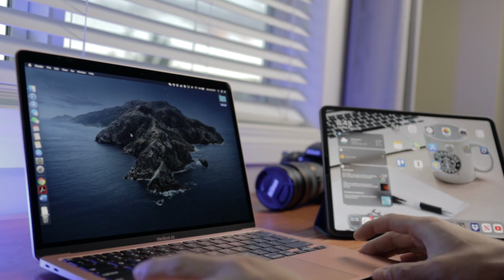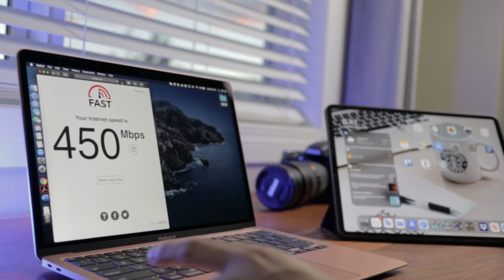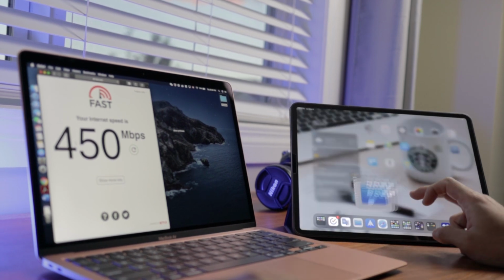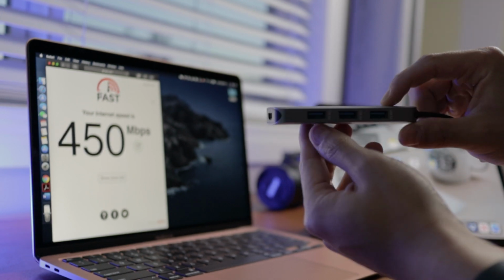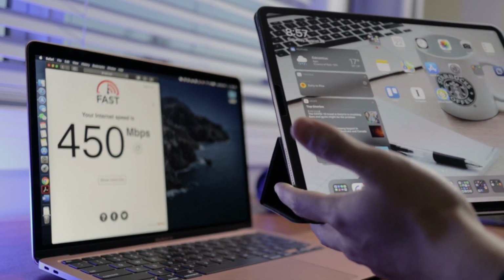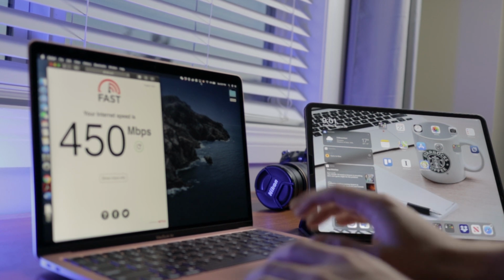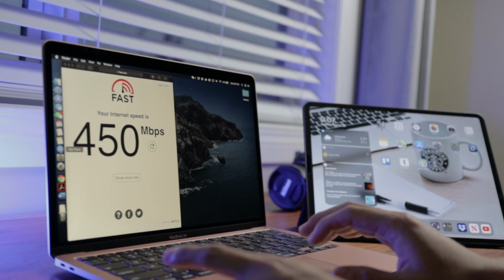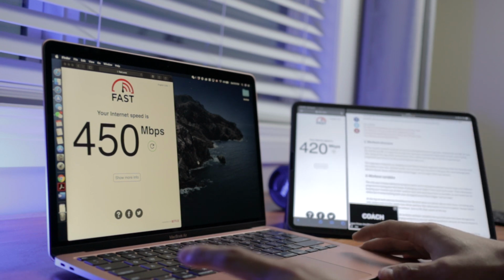2020 iPad Pro (12.9") vs Macbook Air (i5) Comparison Review - After 100 days of use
In this video I compare the differences between the 2020 Apple iPad Pro 12.9" and the 2020 Apple Macbook Air i5. I mainly focus on how these products may change your mobile workflow, how they impact productivity, and which product might be right for you depending on the type of work that you do. I do not focus too heavily on hardware comparisons or speed comparisons, as there are other videos that cover those topics very well.

If you have any specific questions on either device, please leave me a message in the comment section below and I will be happy to answer.

Links to products mentioned in the video:

USA Mokin dongle
USA Dodocool dongle
USA Ethernet usb-c dongle (recommended)
USA Ravpower 20,000 mah PD 60W power bank
USA Ztotop iPad Pro 12.9" magnetic case

CANADA Mokin dongle
CANADA Dodocool dongle
CANADA Ethernet usb-c dongle (recommended)
CANADA Ravpower 20,000 mah PD 60W power bank
CANADA Ztotop iPad Pro 12.9" magnetic case